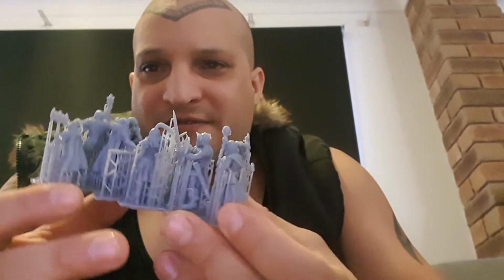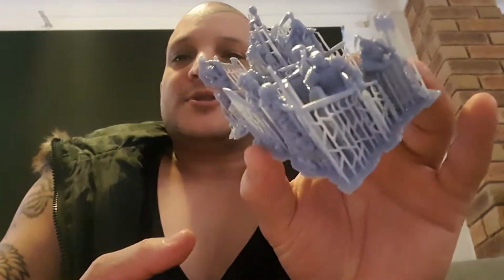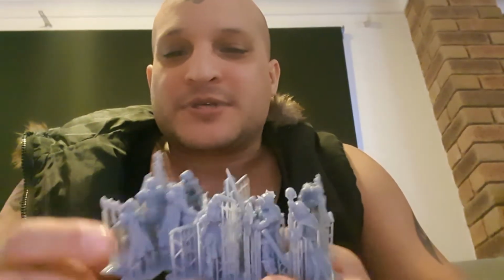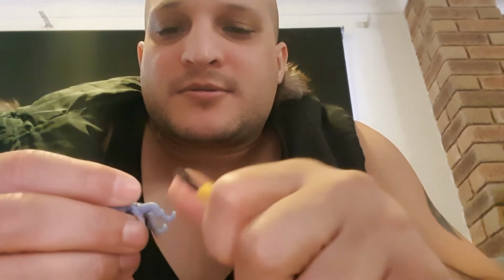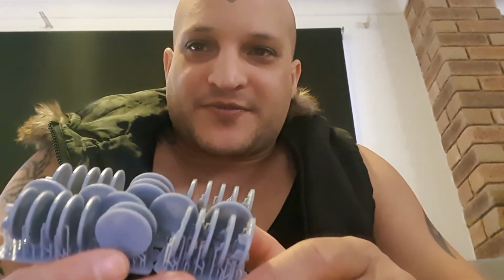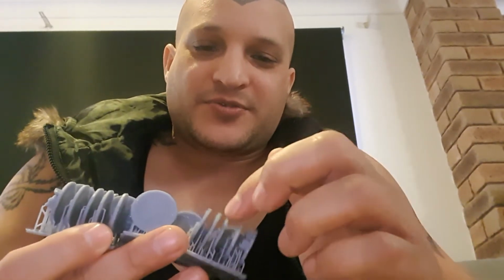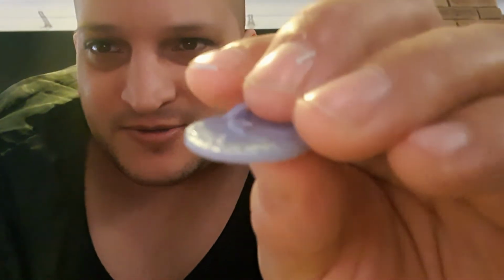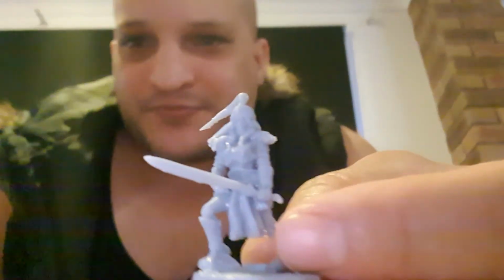Breaking out resin print minis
How to Anycubic